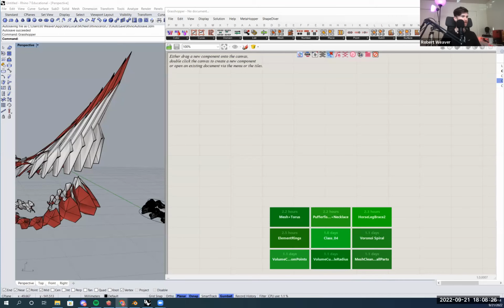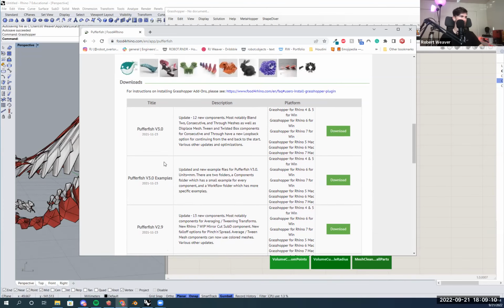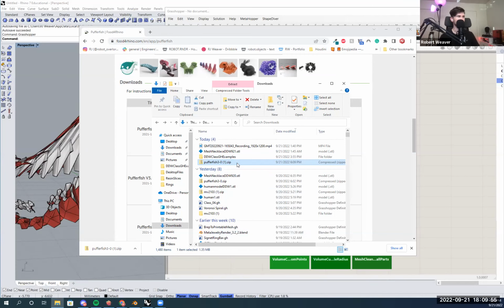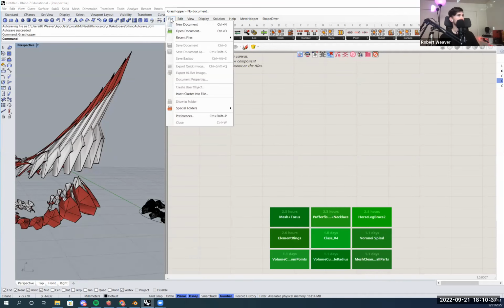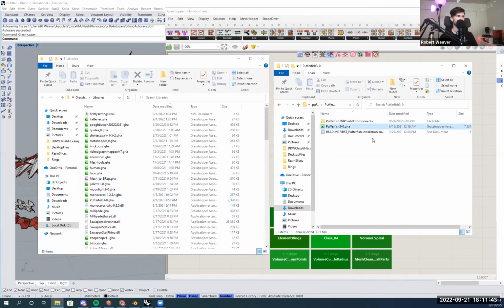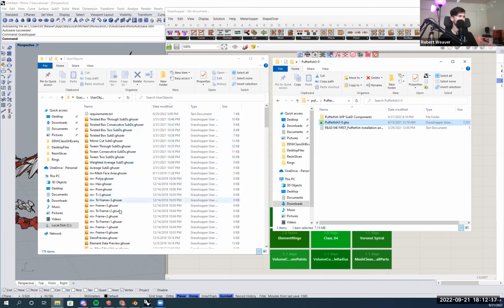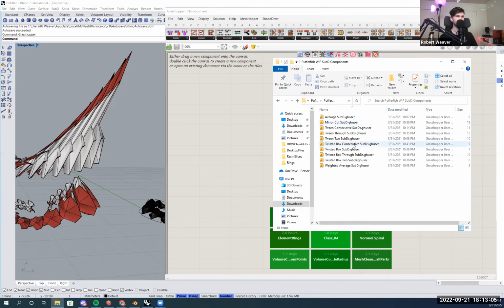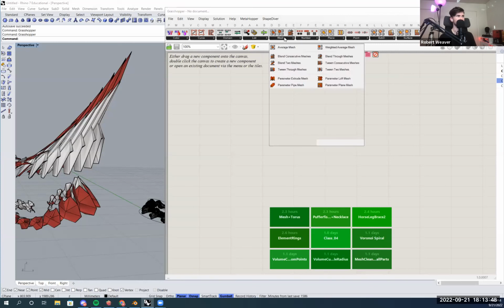Grasshopper Shorts - Installing Plugins to Grasshopper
Let's take a look at how to install plugins to Grasshopper with the Components folder and the User Objects folder